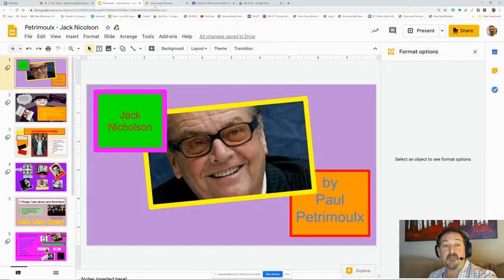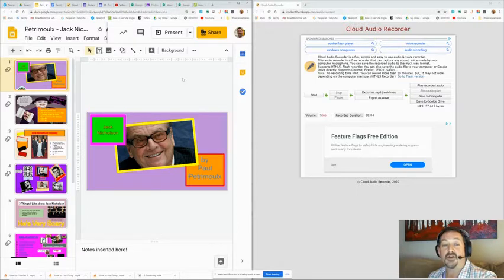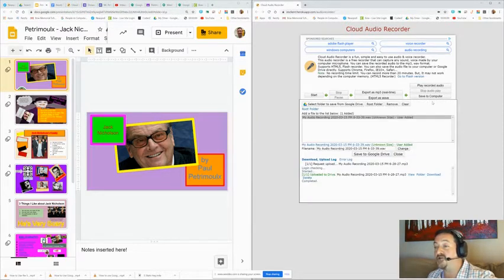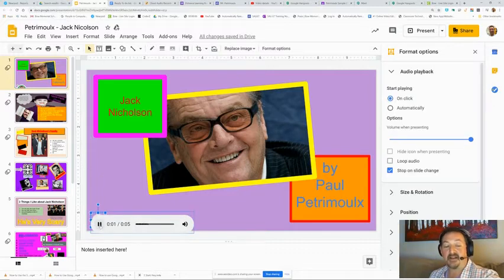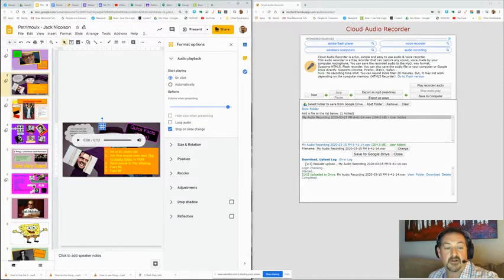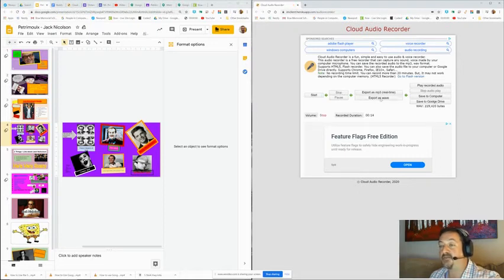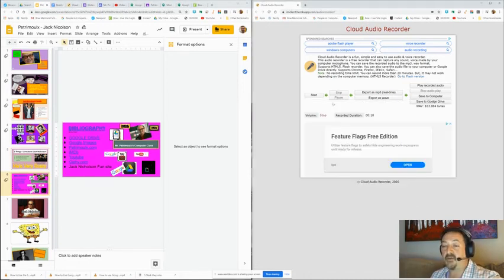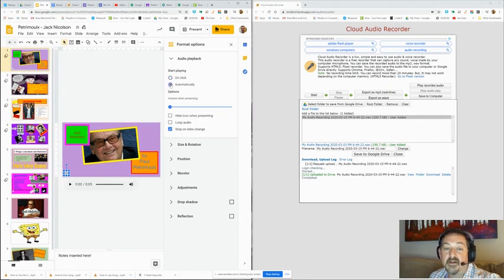Google Slides: How to Add Voice Narration to a Google Slide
This video shows you how to add audio narration to a Google Slide.  This video is made for students and teachers.